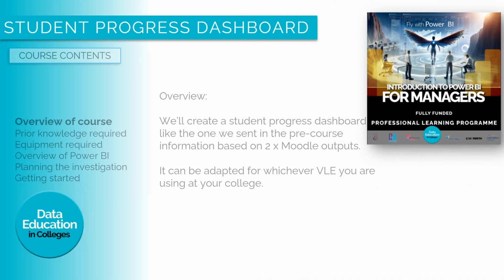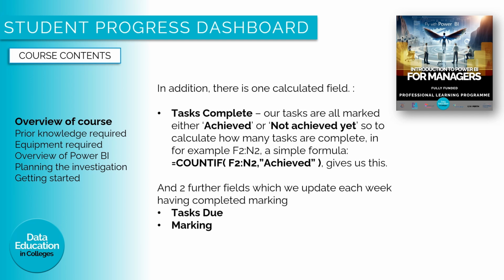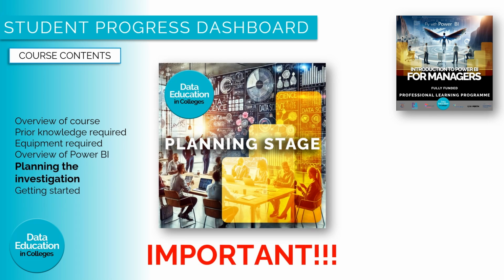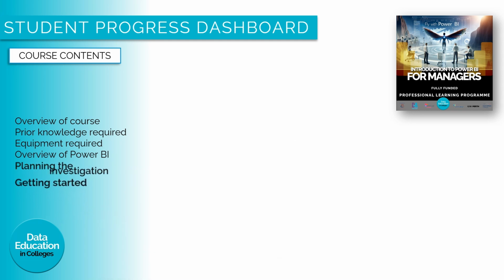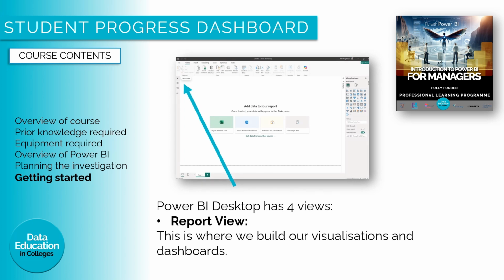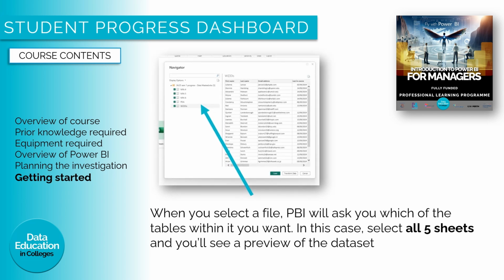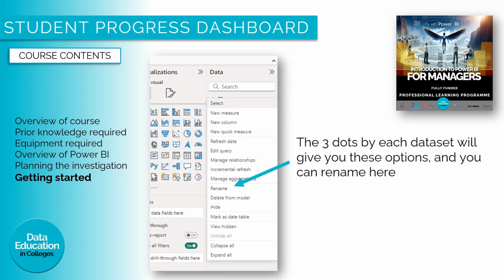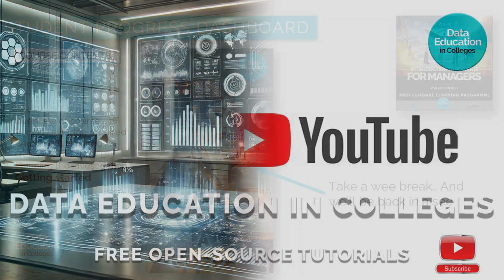PBI for Managers #1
This is a 2nd version of our Introduction to Power BI. This one is aimed at College Managers to show them how to create a Student Progress Dashboard.